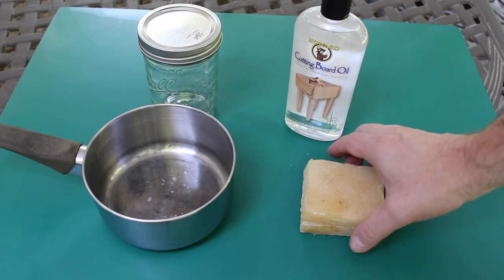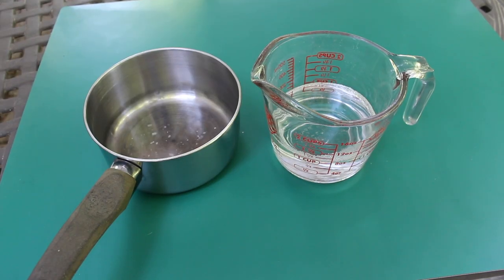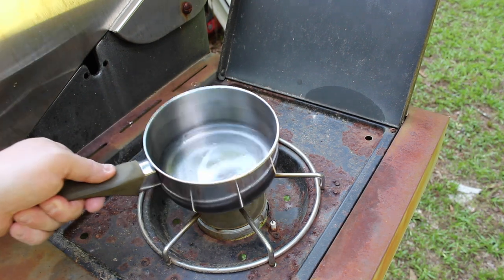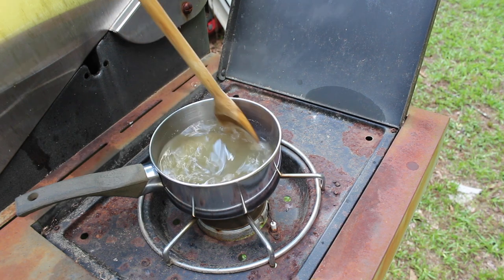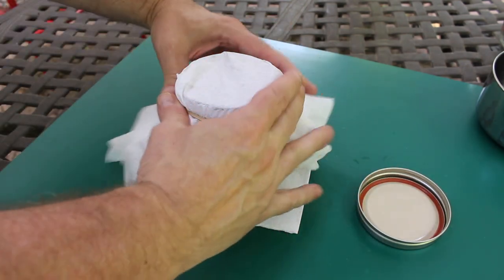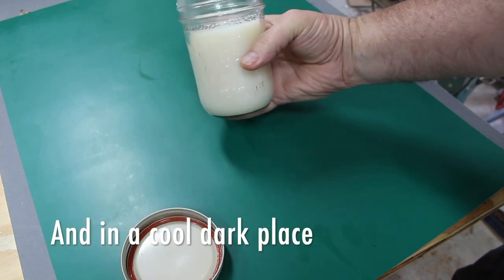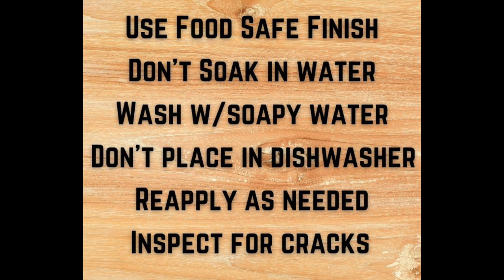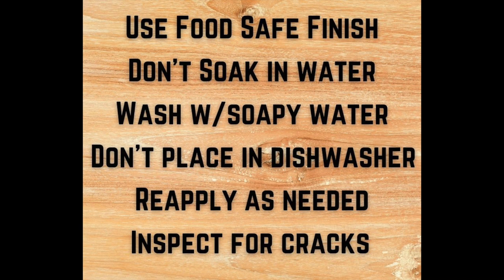Making and Using Wood Butter: Quick, Easy, and Cheap!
I show you how to make wood butter for protecting your cutting boards and wooden utensils. It's an easy recipe: 2 parts mineral oil to 1 part beeswax. I'm using beeswax from my dad's honeybee hives. I'll also share several tips for taking care of your wooden utensils so they will last for many years. This is the stuff I apply to my wooden spoons, wooden cutting boards and other wooden utensils.